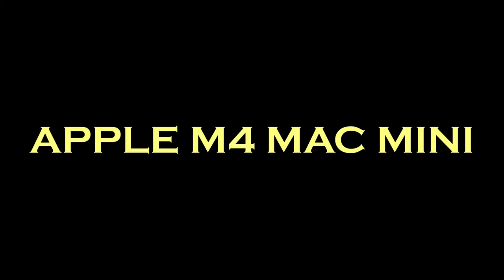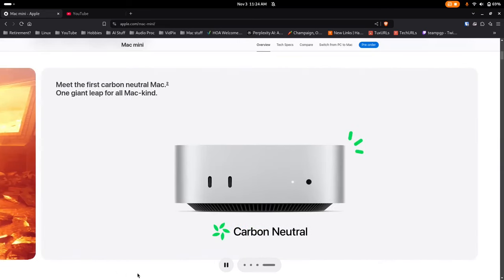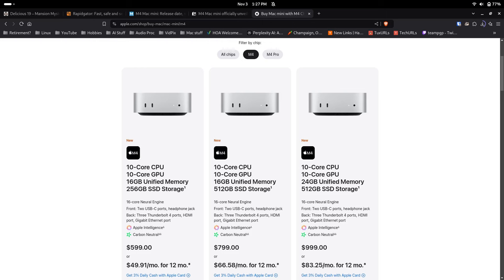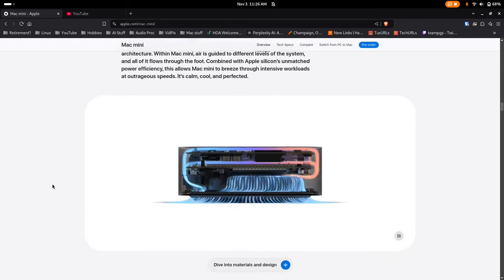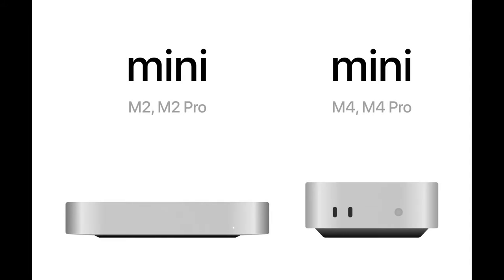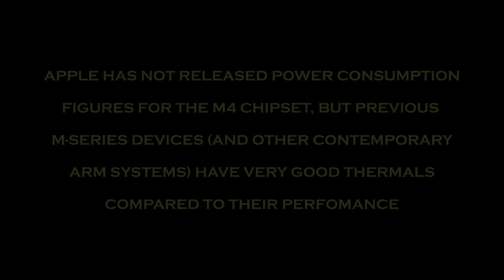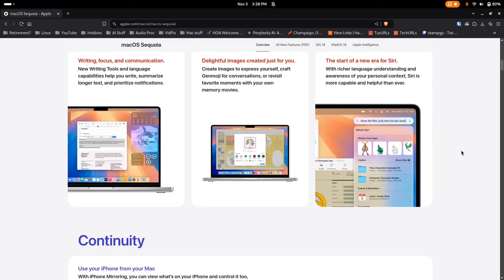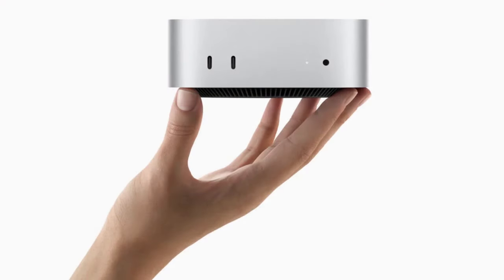What About The New M4 Mac Mini?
A Linux user takes a look at the new M4 Mac Mini, how good of a value is it in 2024?